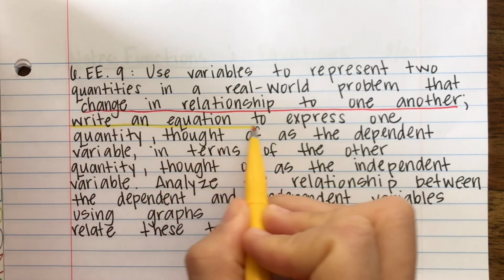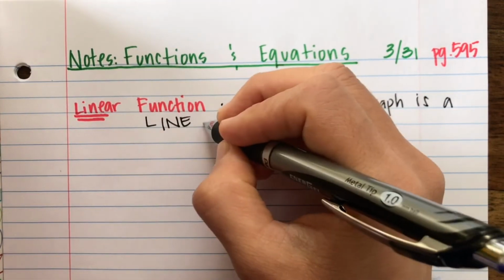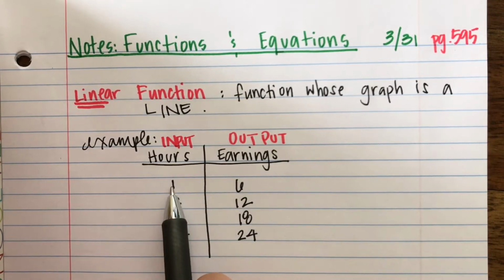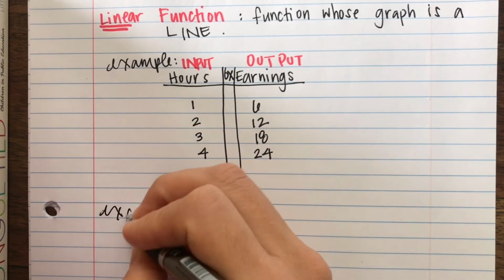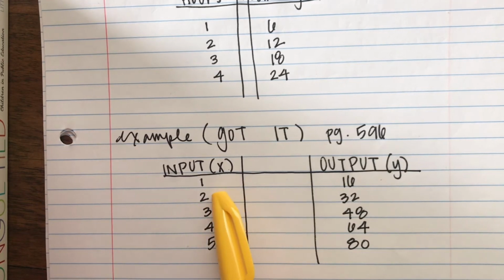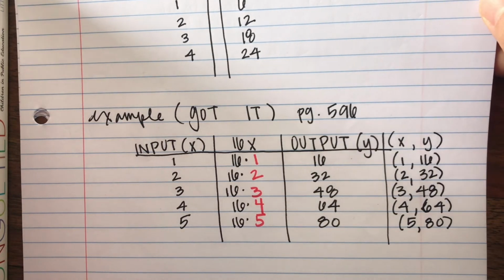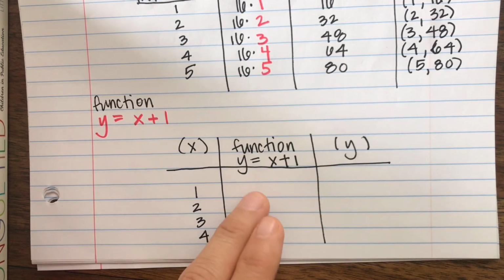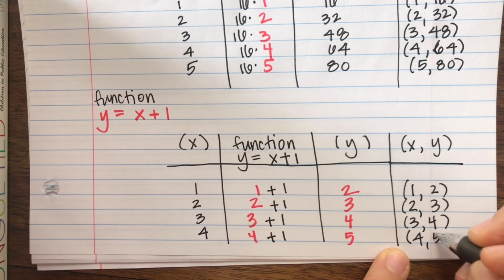Functions and Equations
Learn how to figure out the equation for a linear function, based on an input/output table.